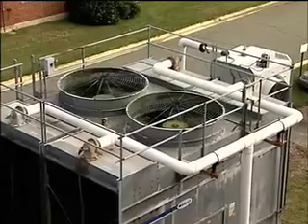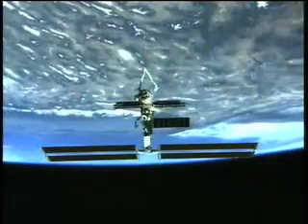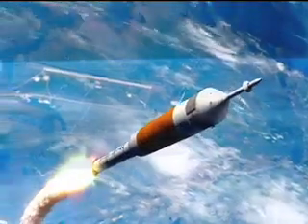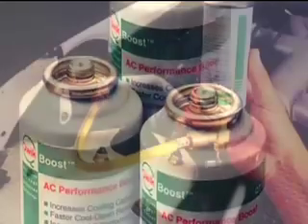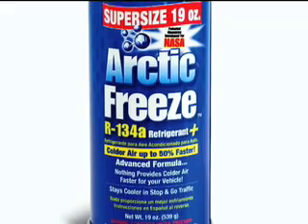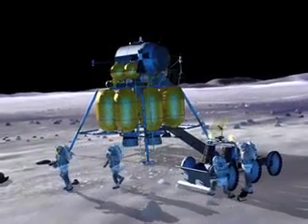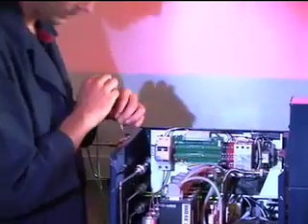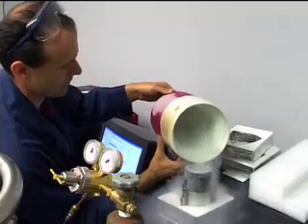Mainstream Engineering Corporation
Mainstream Engineering Corporation is a solutions-oriented research, development and manufacturing small business founded in 1986. Their Engineering Mission is to research and develop emerging technologies and to engineer these technologies into superior-quality, military- and private-sector products that provide a technological advantage. Areas of expertise include thermal control, energy conversion, turbomachinery, chemical-based technologies and nano-technology.